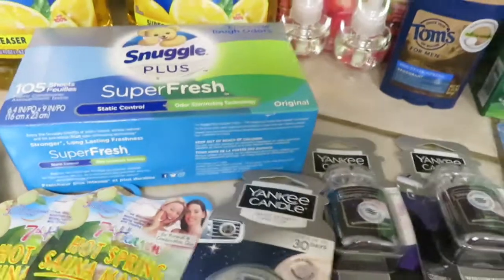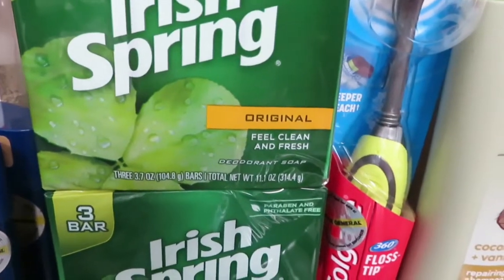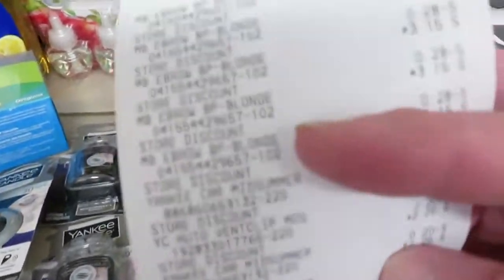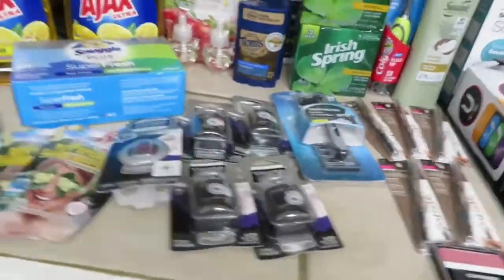Dollar General Deals | Clearance Event | January 30, 2021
Hey, y'all--it's Kim!  Today I took advantage of the big clearance sale at Dollar General that's going on this weekend.  Run out and see what you can find at your local stores!

My mailing address:
Kim McDonald
WDW Mommy
Collins, MS 39428

Comments will be monitored in order to maintain a friendly and polite environment.  Suggestions and positive encouragement are always welcome, but rude, negative, or vulgar comments will be deleted.

Views and opinions are strictly our own.